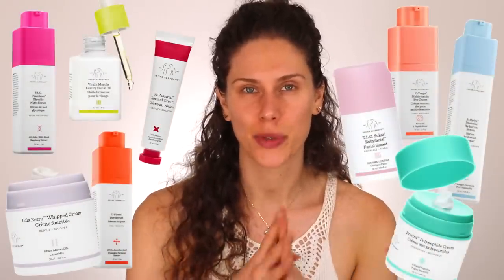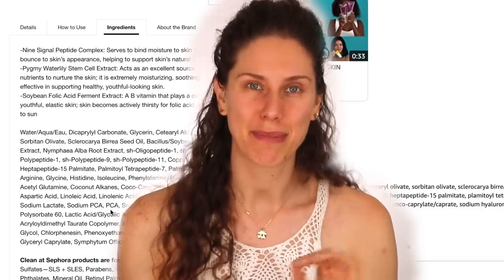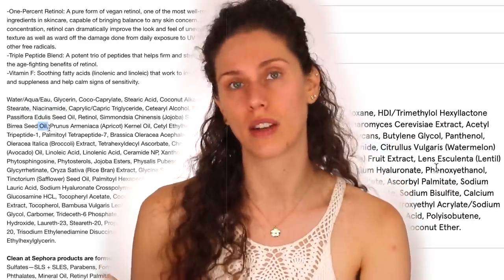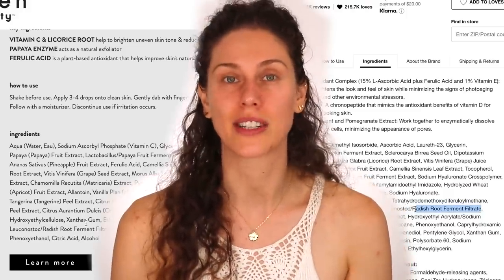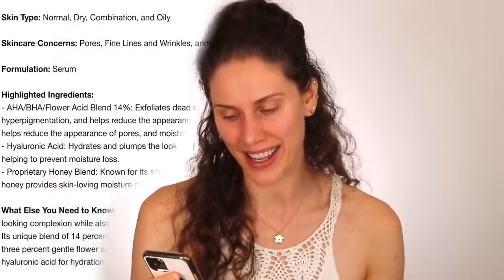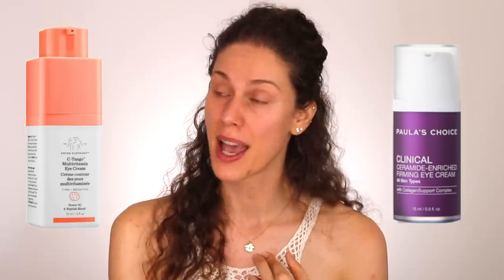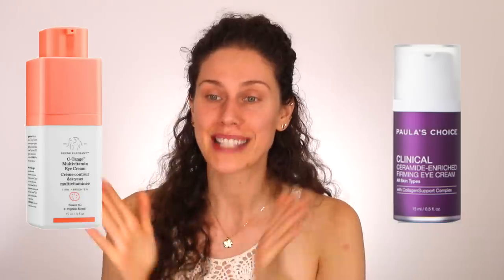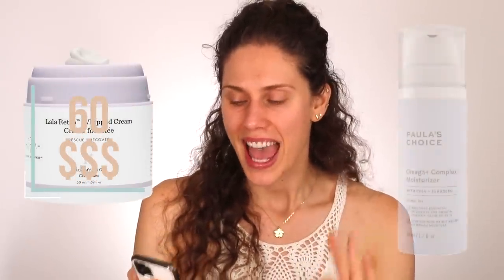9 Drunk Elephant Skincare Dupes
9 Drunk Elephant Skincare Dupes - Dupes for A-Passioni, Lala Retro, Protini Moisturizer, C Firma and more skincare! Subscribe & Hit the Bell Icon (and smash the like button!) for new videos on acne, beauty, vegan food, skin care, self-love, healthy living, and inspiration! (It's free and helps me know what kinds of videos you want more of!) Join our Inspirational Beauty Community with the Hashtag

Acure, Radically Rejuvenating Whipped Night Cream, 1.7 fl oz (50 ml)

EltaMD Renew Eye Gel - Daily Eye Therapy (0.5 fl. oz.)

cleen beauty Vitamin C Papaya Glow Serum, 1 fl oz

Drunk Elephant T.L.C. Framboos™ Glycolic Resurfacing Night Serum

Farmacy HONEYMOON GLOW AHA Resurfacing Night Serum with Hydrating Honey + Gentle Flower Acids

Drunk Elephant T.L.C. Sukari Babyfacial™ AHA + BHA Mask

Paula's Choice Omega+ Complex Moisturizer (1.7 fl. oz.)

DRUNK ELEPHANT Protini Polypeptide Moisturizer $68
ACURE Radically Rejuvenating Whipped Night Cream (Slightly Thicker Application) $18
THE INKEY LIST Peptide Moisturizer, (Slightly Thinner Application) $15

DRUNK ELEPHANT Virgin Marula Antioxidant Face oil, $72
THE ORDINARY 100% Cold-Pressed Virgin Marula Oil, $10

DRUNK ELEPHANT A-Passioni™ Retinol Cream
EltaMD Renew Eye Gel - Daily Eye Therapy

DRUNK ELEPHANT T.L.C. Sukari Babyfacial™ 25% AHA + 2% BHA Mask
BIOSSANCE Squalane + Glycolic Renewal Mask
Quick correction! Apparently the travel size is 28, the full size is 68. Still cheaper than 80, but someone brought this up in the comments and I wanted to make sure to point it out!)

DRUNK ELEPHANT Lala Retro Whipped Moisturizer with Ceramides $60
PAULAS CHOICE Omega + Complex Moisturizer, $35 (I personally like this one WAY better, and it still has the same 3 ceramides that the DE one has at half the price)